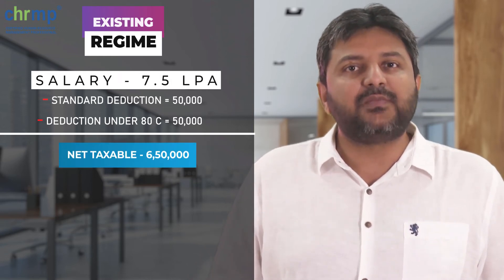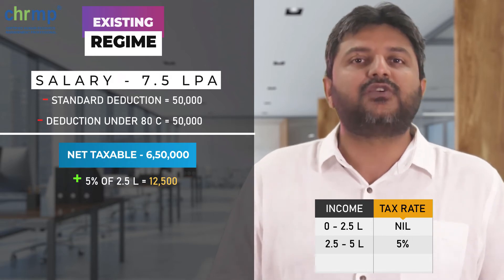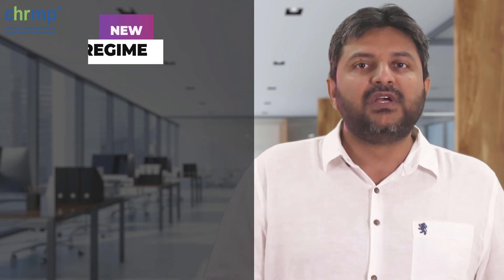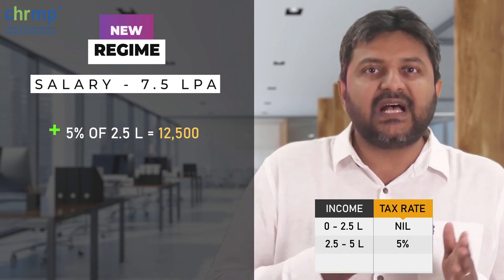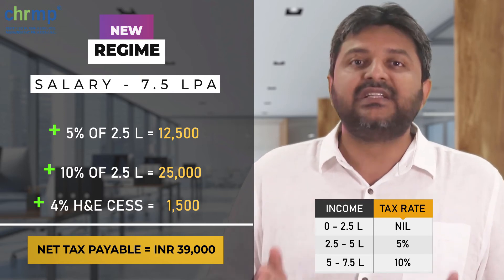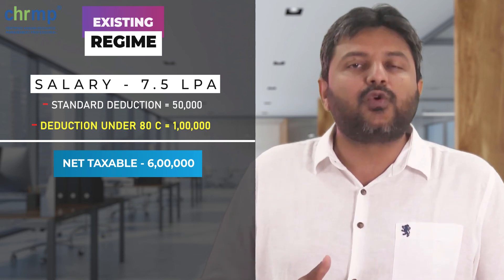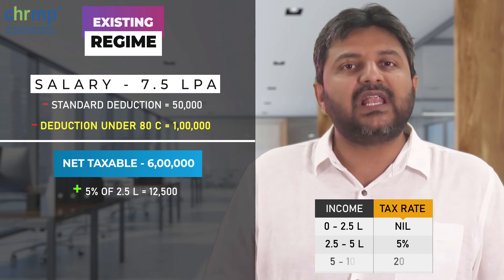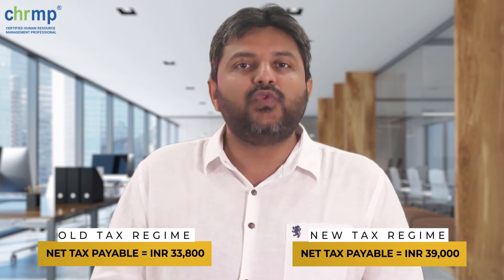Budget 2020 - For HR / C&B Professionals - Part 2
0:31
0:41
1:28
6:46CHRMP – Certified Human Resource Management Professional program is a premiere certification worldwide for professionals and aspirants in the field of Human Resources. The program has different levels of certification for different experience levels and specialization groups.

CHRMP certification program is designed and developed to cater to the dynamic domain of Human Resources in a comprehensive and practical manner. A CHRMP credential holder would have demonstrated knowledge of HR principles, awareness of the intricacies of the various functions within HR (at varying levels of depth), practical application of the concepts in real life situations, and the ability to expand and build on their knowledge creatively.

A candidate can choose to either take up training and assessment or get assessed and validated for the competencies alone.

The training courses provided are competency based and practical and delivered by industry professionals who are consultants to Fortune 100 organizations. The pedagogy focuses on real skills which are immediately transferrable to the workplace. Various flexible and modular options are available for attending the sessions with various learning partners and training organizations.

CHRMP is an industry validated certification. Certified professionals report greater job opportunities, increased salaries, early promotions and being entrusted with high value projects and positions of responsibility. Following is a glimpse of the various certification programs offered under the CHRMP competency framework:

 CHRMP – Associate

CHRMP-Associate is the preferred way to establish your new HR Career. It proves mastery in HR Operations and execution of best practices. CHRMP-Associate certification creates an essential base on which you can build a distinguished and successful career. The testing process validates the credential-holder’s knowledge of the HR functions, the relevant roles and the various activities they perform. The training for this certification is available through flexible and modular options – both online and offline.

 CHRMP – Advance

CHRMP-Advance validates your mastery in the area of HR Leadership. It demonstrates you have exceptional skills in managing and running the HR Function. It also validates your understanding of strategic function of HR and policy-implementation. The CHRMP – Advance certification assesses the candidates’ competencies at an advanced level of competencies in the CHRMP Competency Framework. The credential-holder is validated to demonstrate managerial level competencies in different functions of HR. The training for this certification program is practical and interactive with several assignments, in-class-projects, real-life and simulation projects and group discussions. Various flexible and modular options are available for training to prepare for obtaining the CHRP-Advance Certification.

 CHRMP – HR Analytics

CHRMP-HR Analytics Certification (CHRMP-HRA) demonstrates the credential holder’s mastery in the ability to manage, read, interpret and infer from data to make important organizational decisions. The CHRMP – HR Analytics program is supported by flexible training options for those who wish to take the help of industry experts to prepare for the assessment.

 CHRMP – C&B Planning

The CHRMP – Compensation and Benefits Planning (CHRMP-CBP) certification program validates the credential-holders’ competencies in analyzing, designing, developing and implementing Compensation & Benefits structures. Credential Holders also demonstrate their knowledge of the various compliances and guidelines within the C & B domain. This certification is supported by learning partners which offer flexible training options to candidates preparing for this assessment.

Key Moments

00:00 Introduction
0:31 Examples of how much tax an individual will pay
0:41 Comparison between the old and the new tax regime
1:28 Example of a person earning 7.5lpa
6:46 Things to keep in mind as tax payers